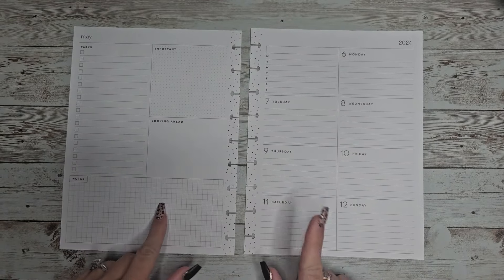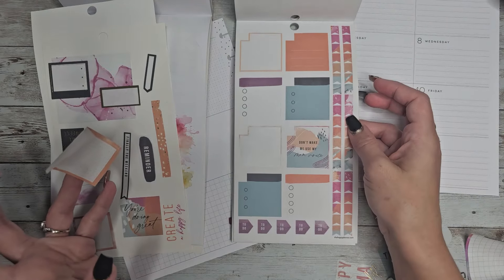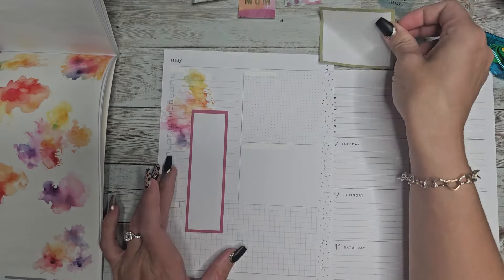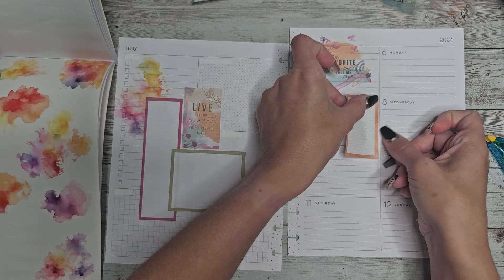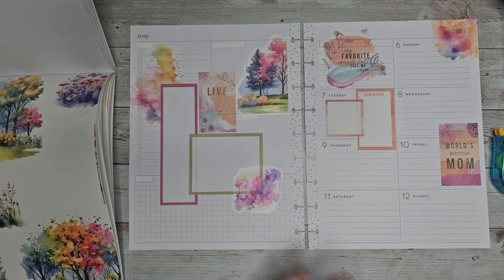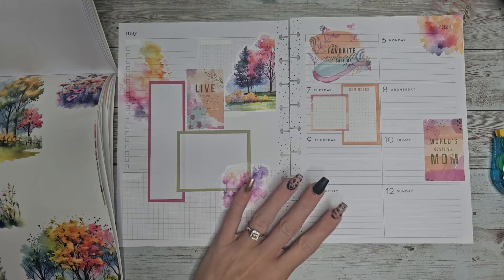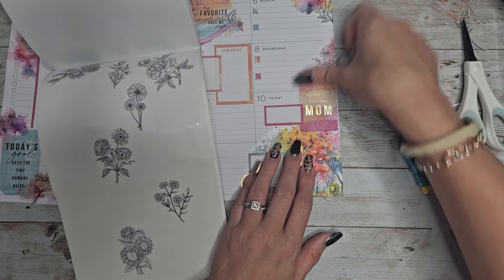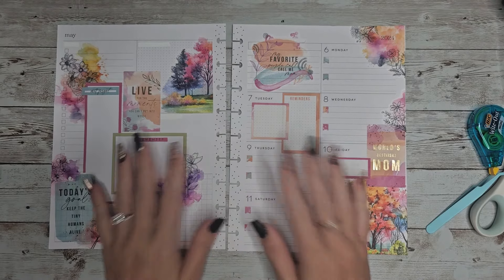Plan With Me | Dashboard | 10K CasstheticPlans Giveaway!!!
Giveaway Rules: (This giveaway is in no way sponsoreed or endorsed by Youtube or any other company) Giveaway will end on Tuesday, May 14th at 11:59pm CST and winners will be announced on Wednesday May 15th.

-Comment your favorite Cassthetic Plans sticker book to date

**I am hosting another giveaway on Instagram if you want to enter twice!**

2 Winners will receive a $50 gift card to my website!!!

Supplies  Used:
When in Spring - Cassthetic Plans
Mixed Media Mom - The Happy Planner